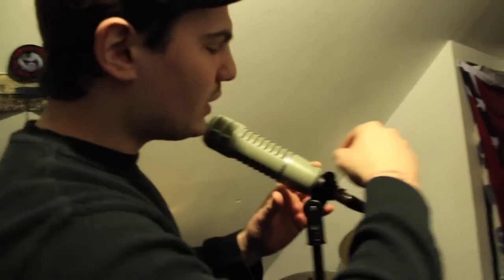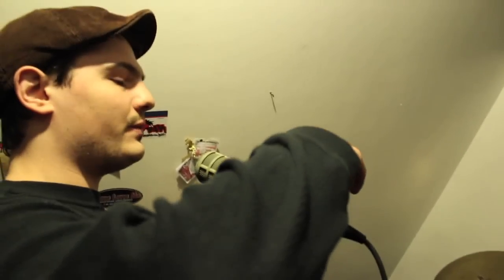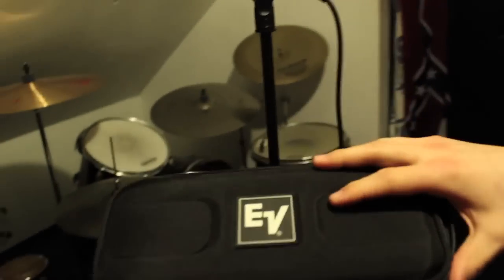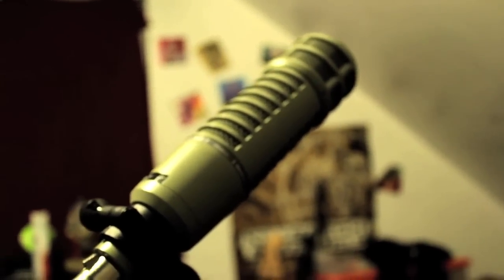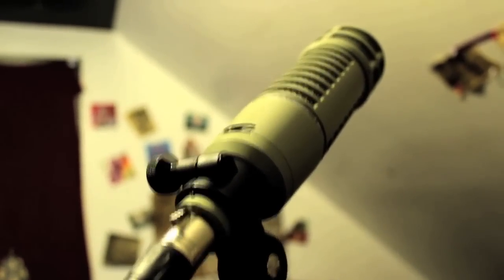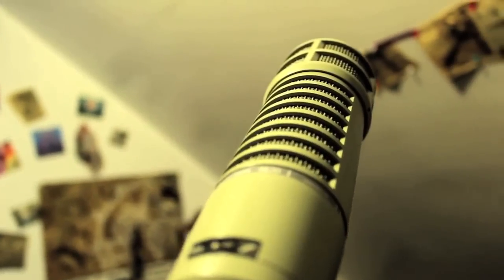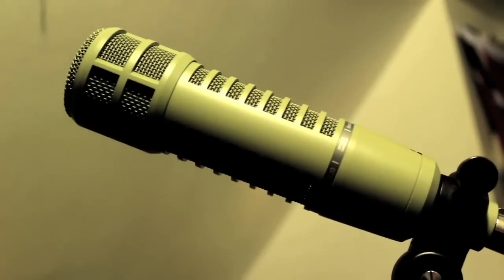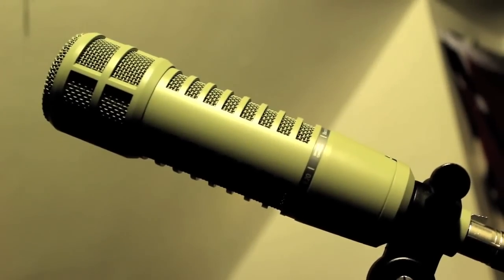Catskill Studio - RE20 Review/Demo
Joey of Catskill Studio reviews and demos the ElectroVoice RE20.